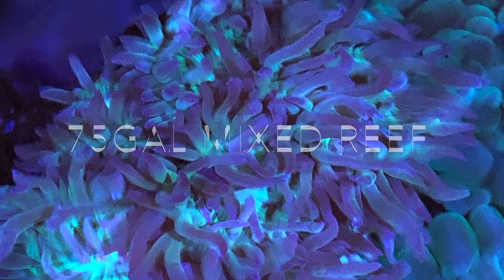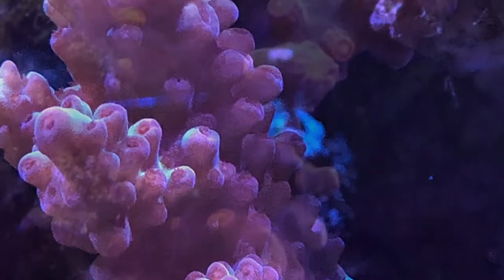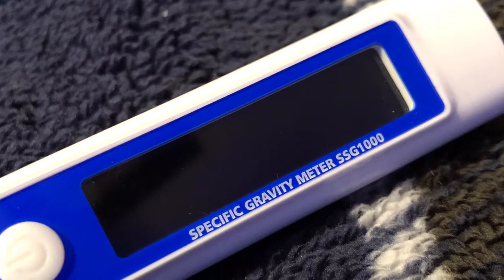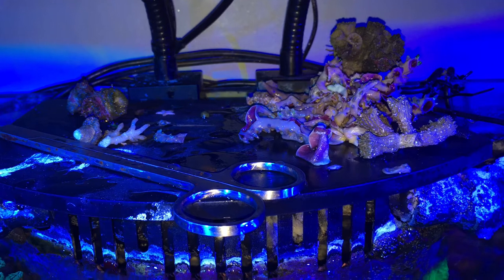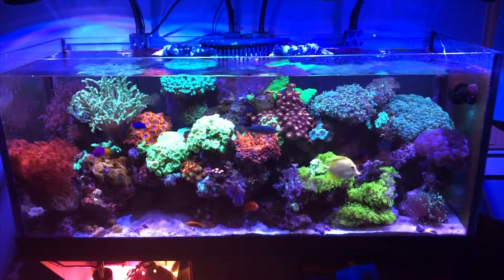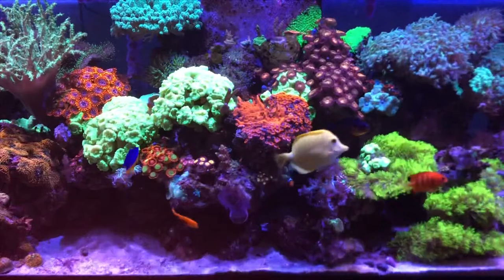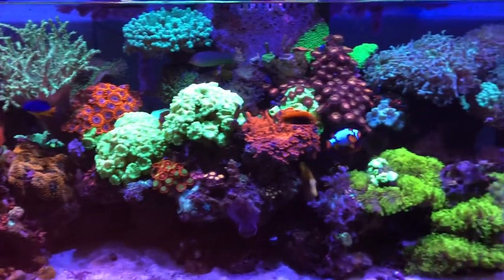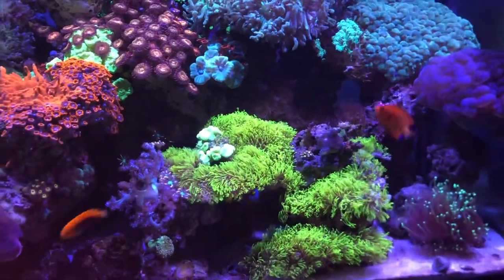Saltwater Aquarium Mixed Reef Tank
In this video, I focus on the main display tank, salinity and EasyReefs and overcrowding in the reef.

Side note: In addition to Kessil H160, I thought about adding an additional Tuna Sun 160 since the H380 is too much.

Is it too much to ask for Fact Sheets from the Top 10 Reef Aquarium lights?